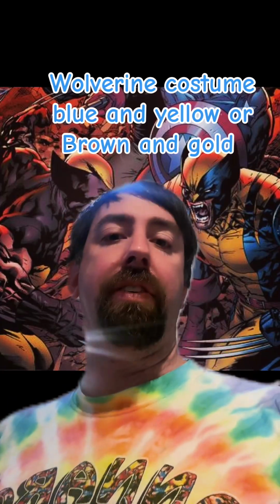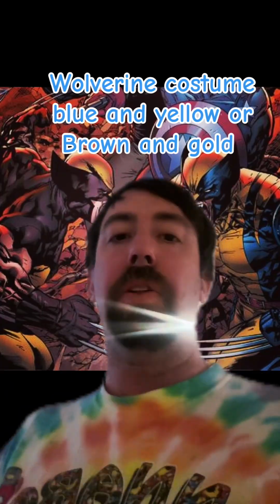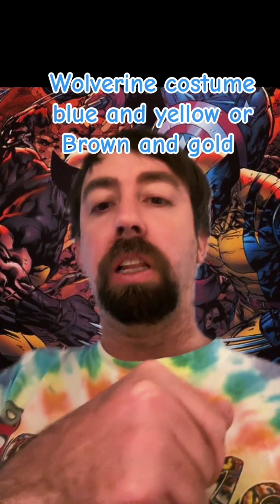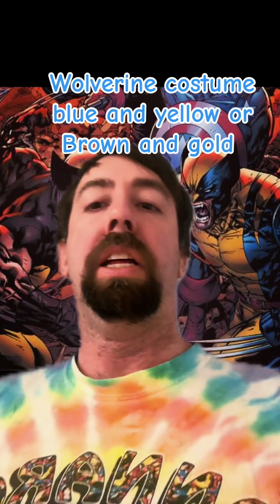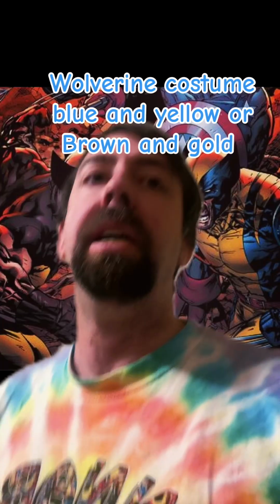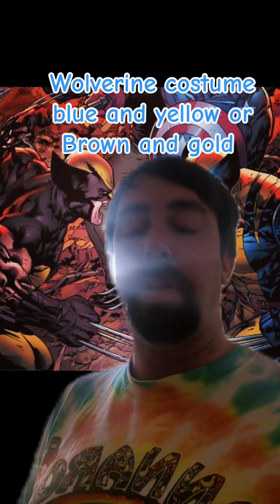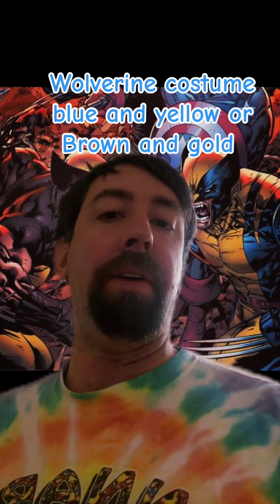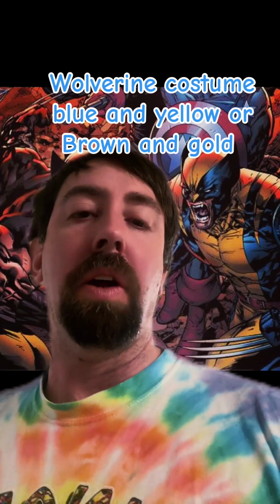Wolverines costume from Brown and Gould to yellow and blue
Hey everybody so I was just wondering which costume did you like the best was it the Wolverine from the 80s where he wore the brown and gold or did you enjoy him in his traditional yellow and blue from the 90s? I think in the original Hulk he was in the yellow and blue, but I just was wondering what your thoughts are￼